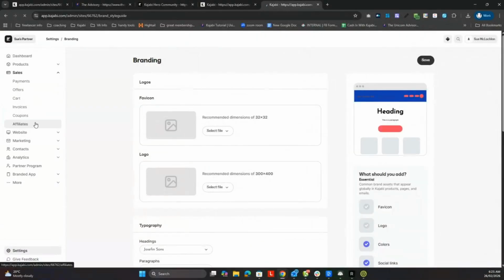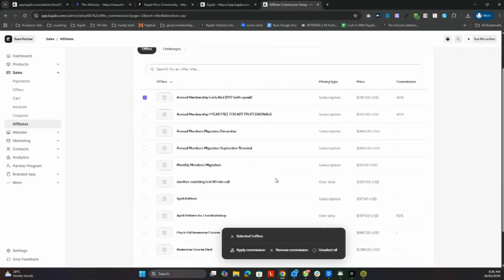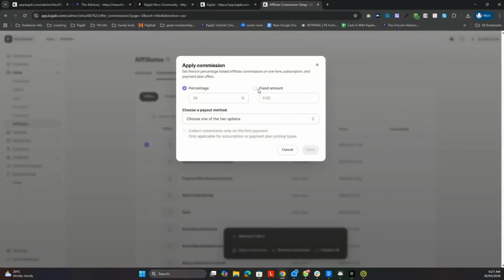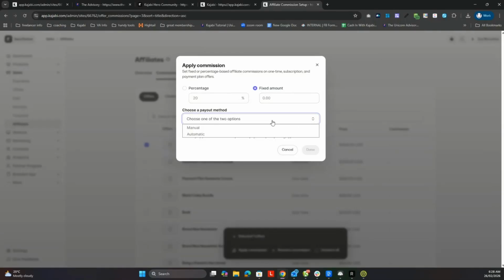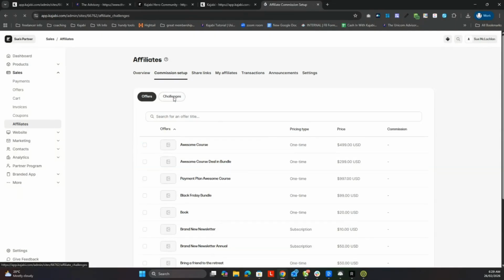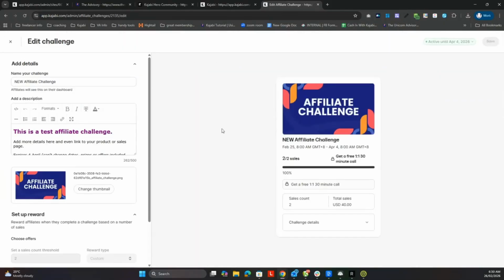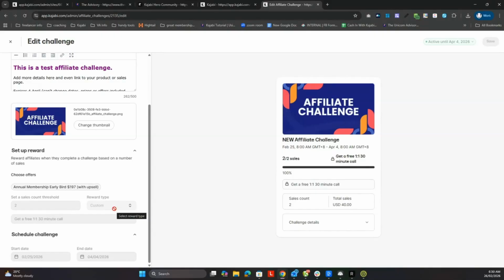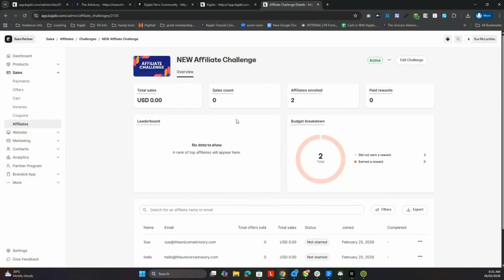Kajabi Affiliate Program Updates 2026: Fixed Commissions, Auto Payouts + Leaderboards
Kajabi's affiliate program finally got the love it deserved - here's a full walkthrough of the new commission options, payout methods, leaderboard challenges, and what they mean for your business.

Kajabi's affiliate center sat pretty much untouched for years, but the last six to eight months have brought some genuinely useful updates. In this video I walk you through what's changed, including:

💸Fixed amount vs percentage commission options — and why fixed amounts can actually convert affiliates better

💻Commission settings for subscriptions — pay once or pay ongoing, your call

⚙️Manual vs automatic PayPal payouts

🏆The brand new challenge and leaderboard feature — a highly requested addition that's great for launches

🎁Custom rewards vs monetary rewards, and how to stack multiple challenges

Whether you're running an affiliate program for the first time or you've had one set up for ages and haven't looked at it lately, there are options in here worth knowing about.